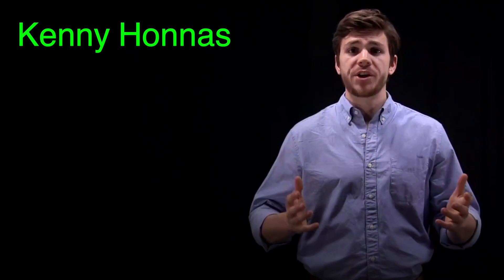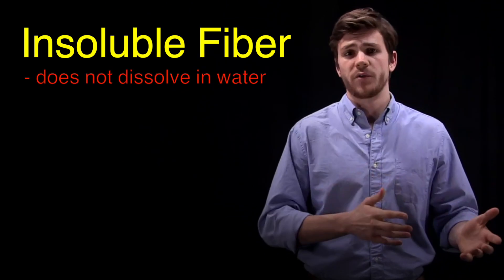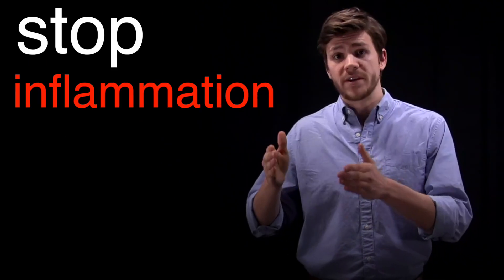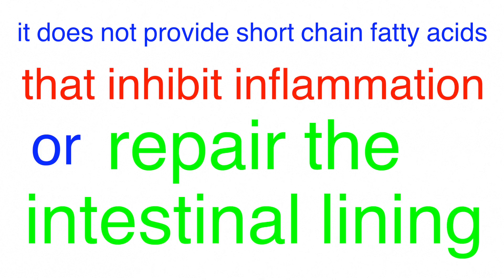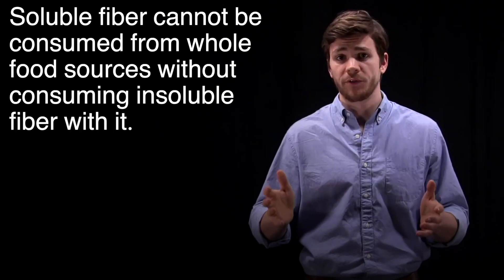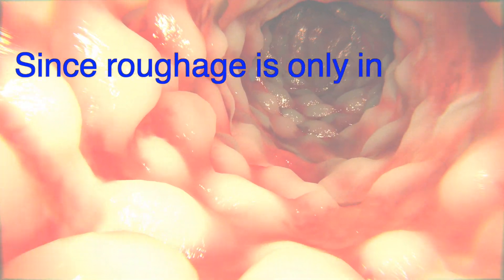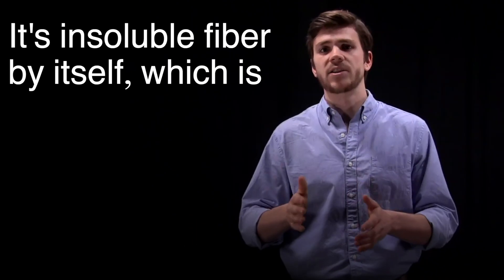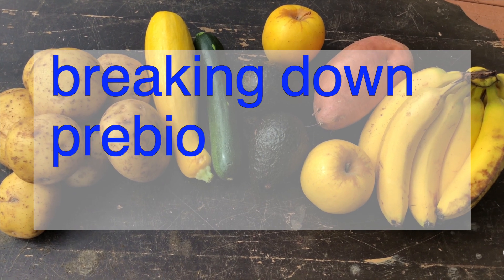Ulcerative Colitis Clinical Remission | The Role of Soluble Fiber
I have been able to achieve clinical and endoscopic remission from Ulcerative Colitis by nutritionally optimizing my gut microbiome. Soluble fiber has been a big part of optimizing the gut microbiome for me. Here is the science as to why it's helpful, and why other types of fiber may cause issues when healing.

Sources:
1. Holscher HD. Dietary fiber and prebiotics and the gastrointestinal microbiota. Gut Microbes. 2017;8(2):172-184. doi:10.1080/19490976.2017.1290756.

3. Pituch-Zdanowska A, Banaszkiewicz A, Albrecht P. The role of dietary fibre in inflammatory bowel disease. Prz Gastroenterol. 2015;10(3):135-141. doi:10.5114/pg.2015.52753.

4. Kumari R, Ahuja V, Paul J. Fluctuations in butyrate-producing bacteria in ulcerative colitis patients of North India. World J Gastroenterol. 2013;19(22):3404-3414. doi:10.3748/wjg.v19.i22.3404.